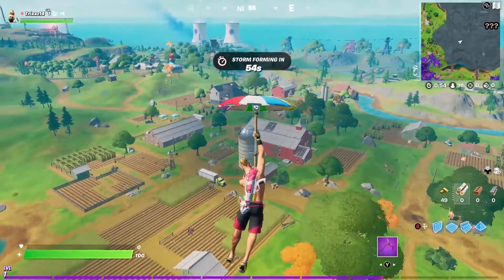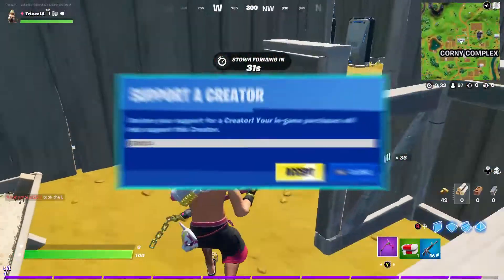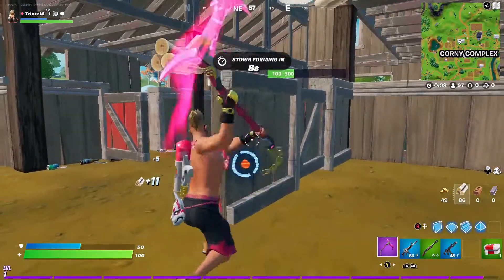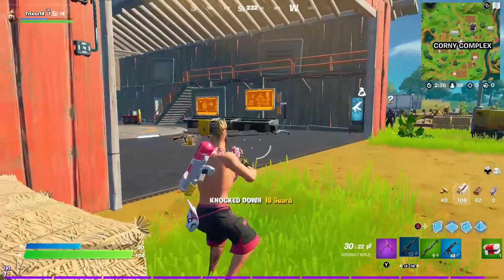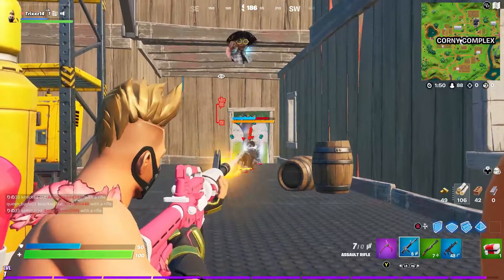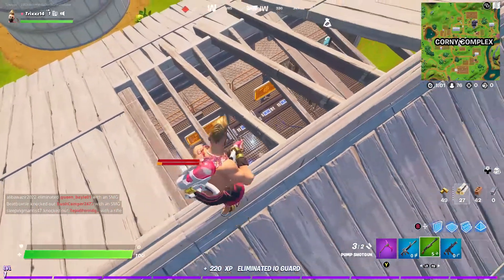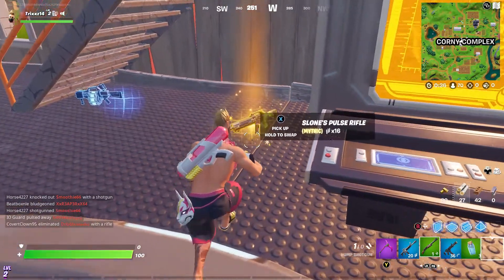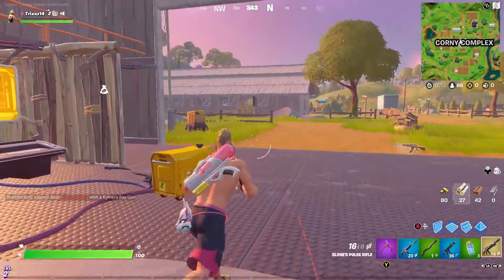HOW TO GET MYTHIC PULSE RIFLE IN FORTNITE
Hey in this video I will be showing you how to get the new Mythic Weapon in Chapter 2 Season 7 Fortnite. You can get the new Mythic Pulse Rifle in Fortnite Chapter 2 Season 7 by eliminating a new Boss and the boss name is  Slone and she is gaurded by IO GAURDS so be careful. This is going to be the new Mythic weapons and boss for Chapter 2 Season 7 in Fortnite. Let me know what you think about the New Mythic weapon and boss and have a GREAT day!